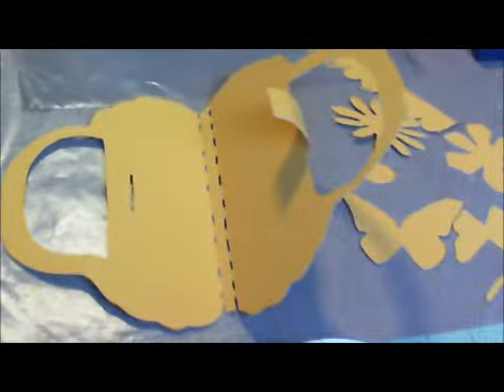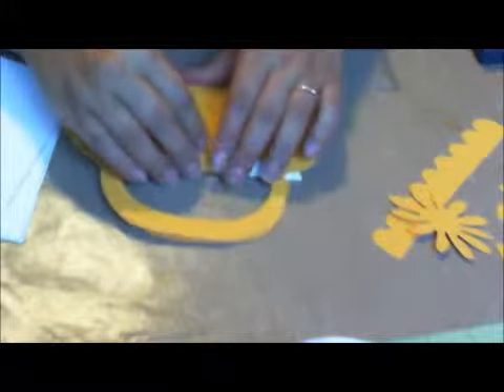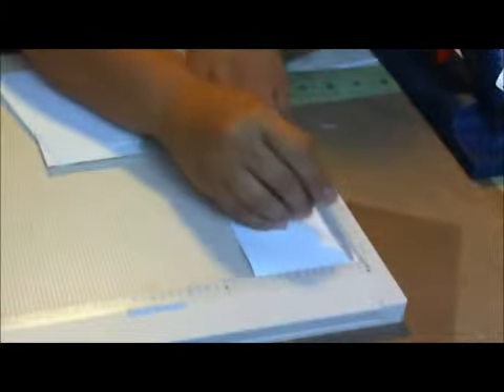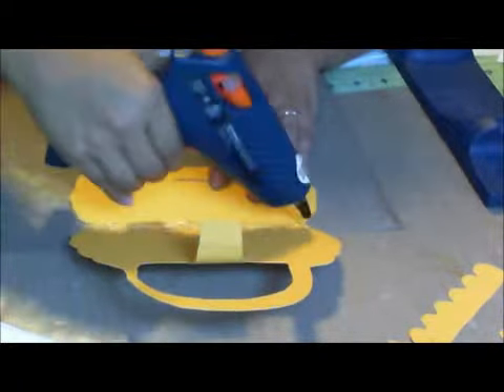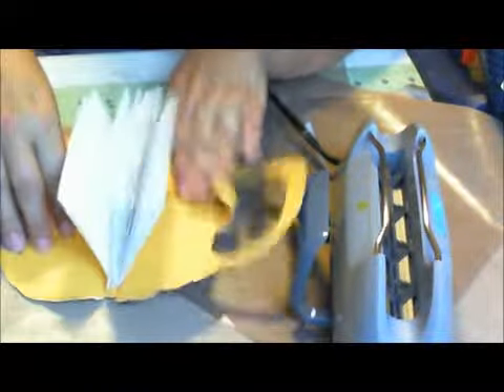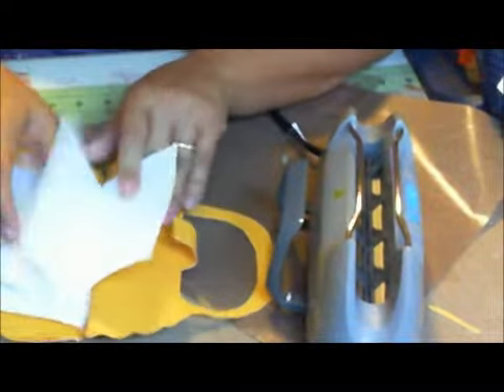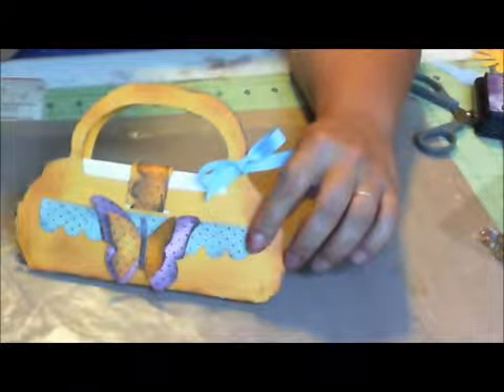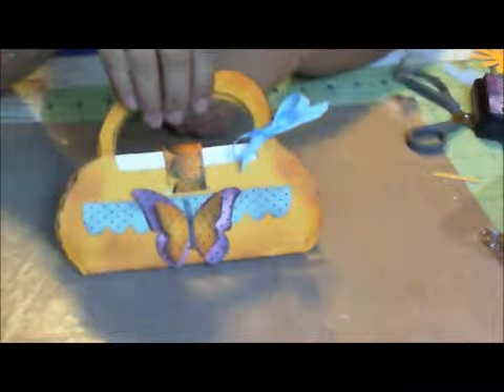Your story Mini book/ notebook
Your story mini book, note book.